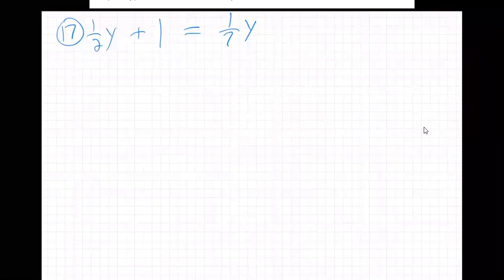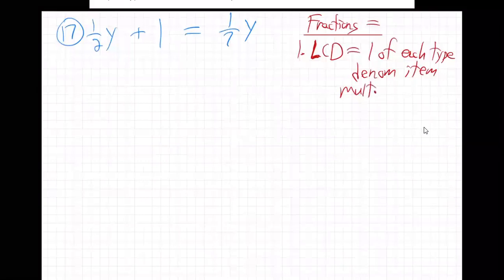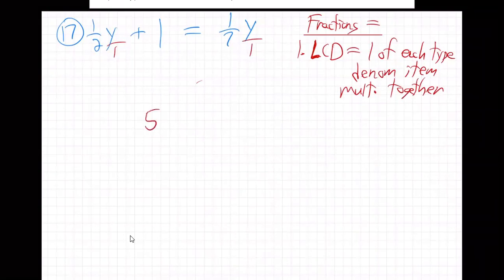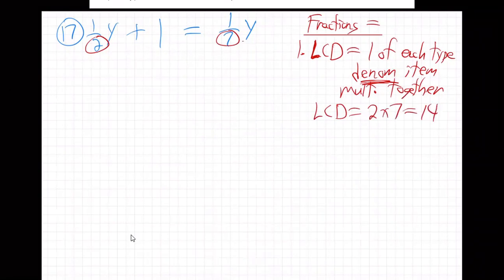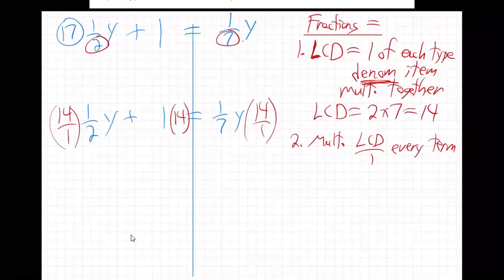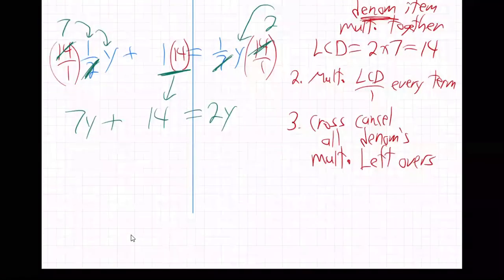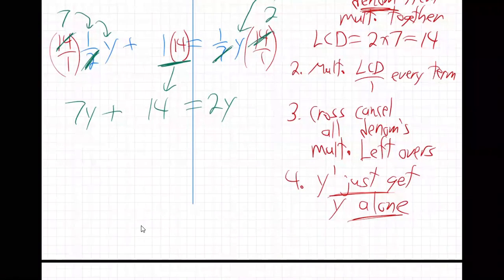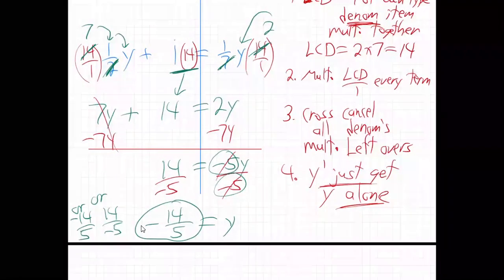m3a-2.6 regular hw - 18